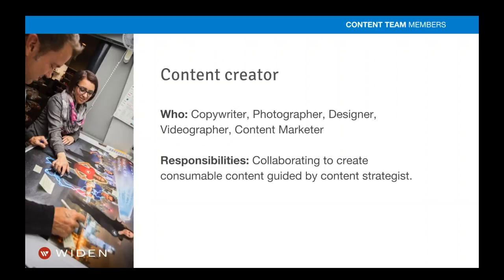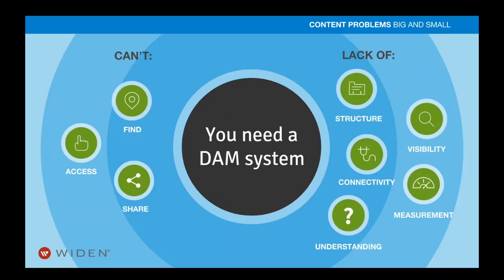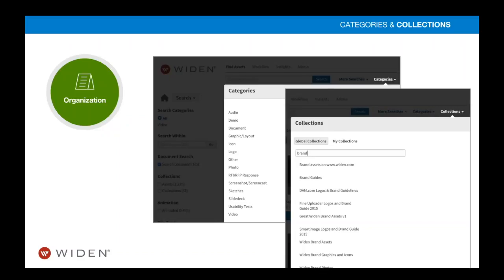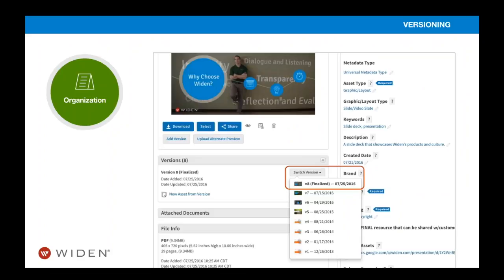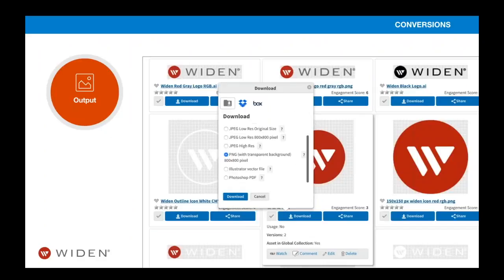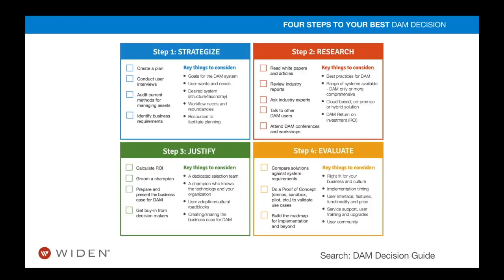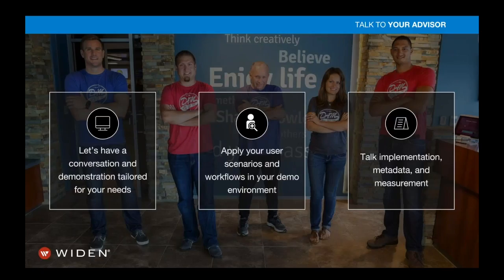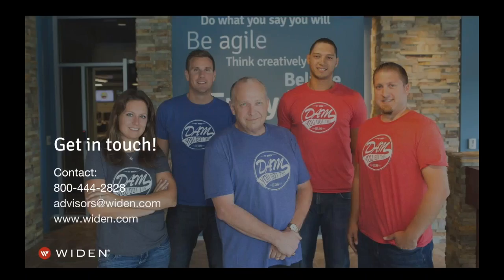Create the go to content hub for your team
Content helps us connect to our audience through many channels. The problem is with all the people working on the creation and all the places content is used, it’s easy to get lost. Lost content can’t be optimized, reshared, reused, repurposed. Watch this ondemand webinar with Nate Holmes and Jake Athey to explore a better way and the possibility of a content hub!